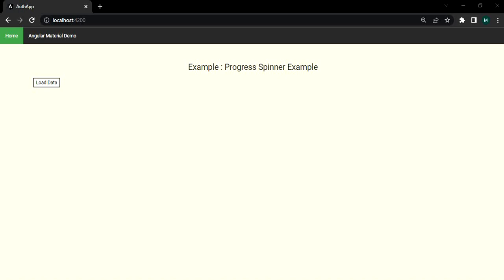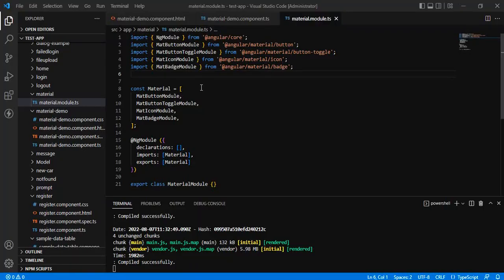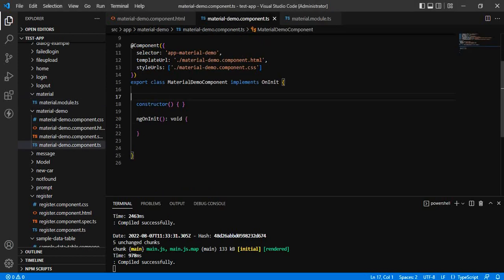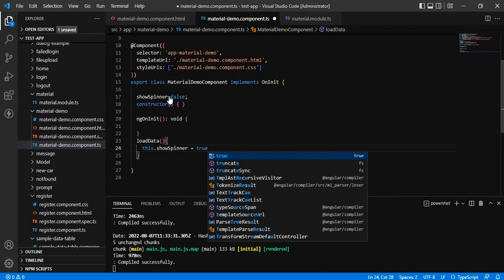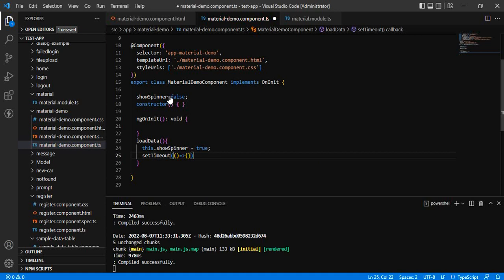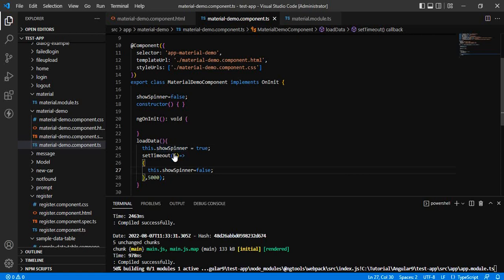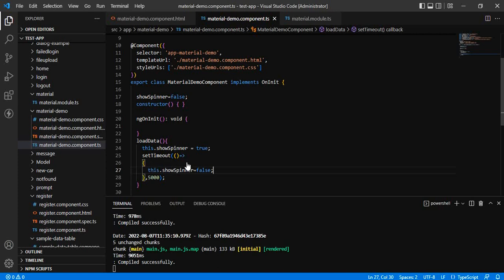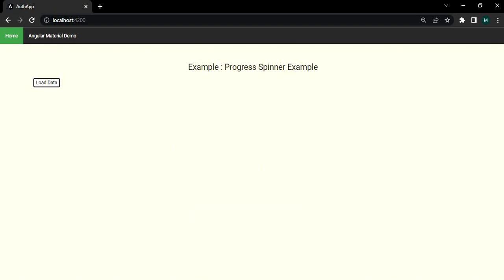Angular Material Tutorial | MatProgressSpinner Module in Angular Material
In this video we will see how we can use MatProgressSpinnerModule in angular application.